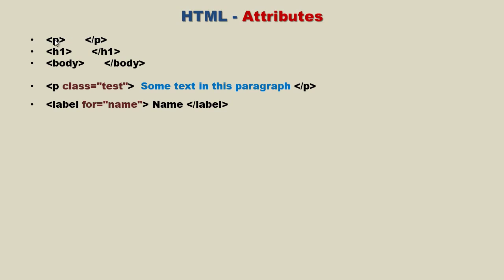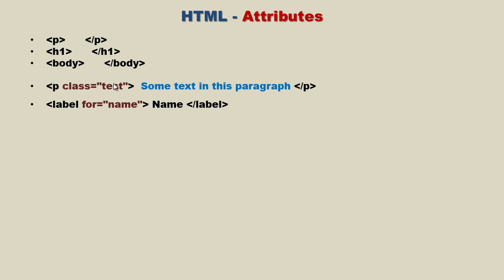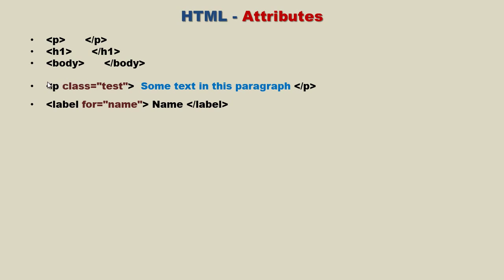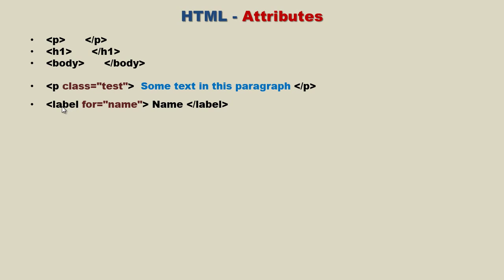HTML Tutorial for Beginners 18 Attributes